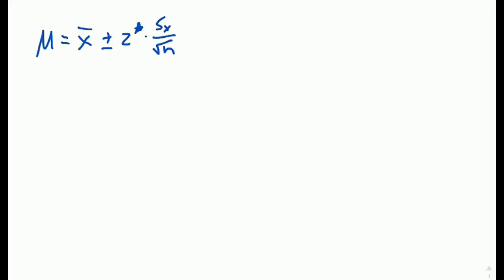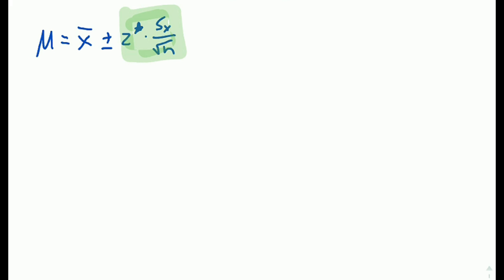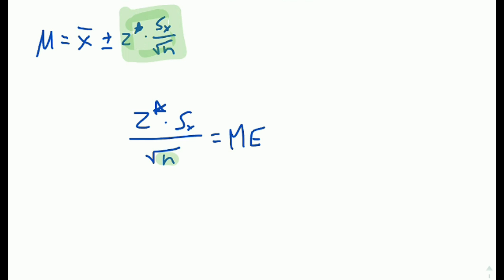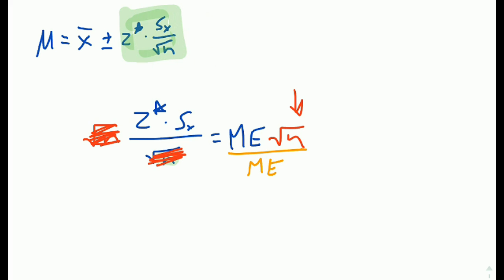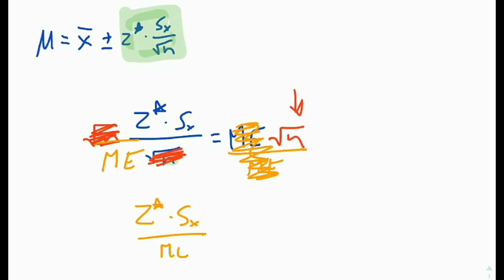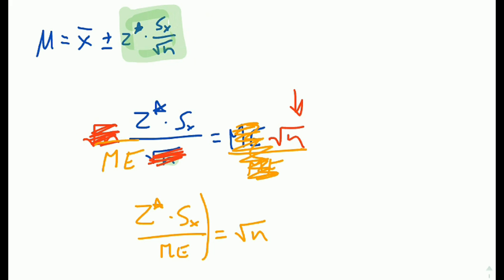Deriving minimum sample size of means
stats - essay question